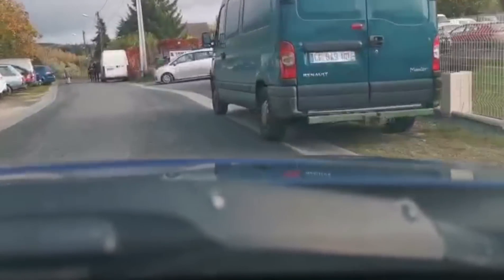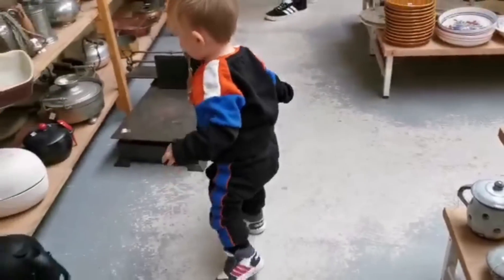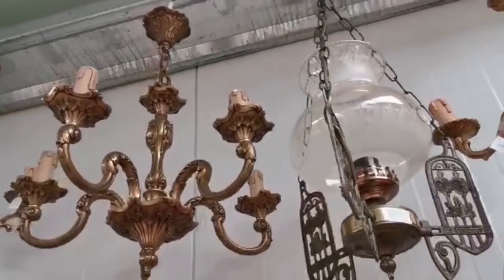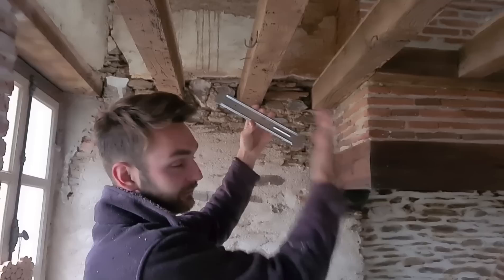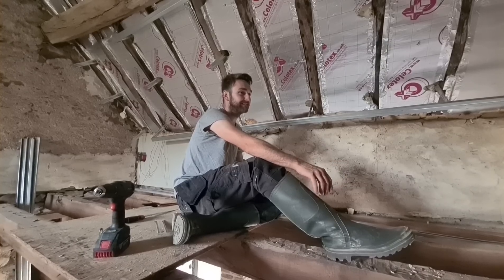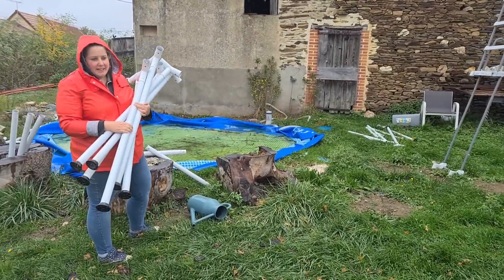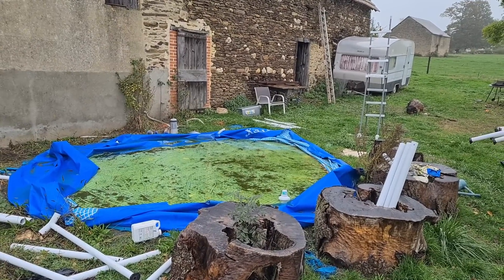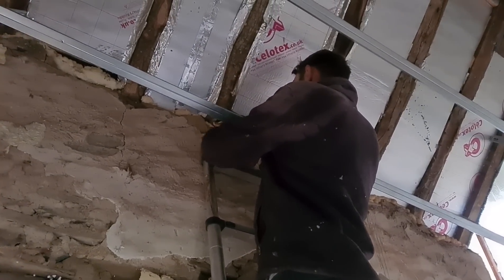escape to rural france - insulating ! EP012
This week were insulating the roof space,aswell as a trip out to look for chandeliers .

Welcome to our vlog, following our lives as a young family in rural France, we are renovating a 200 year old farm house, barns and garden, doing all the work ourselves on a small budget